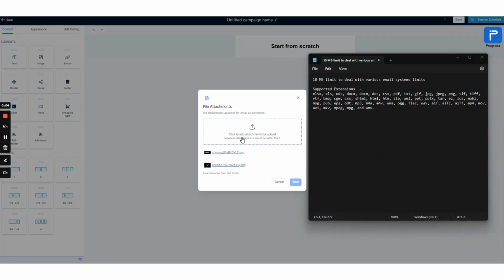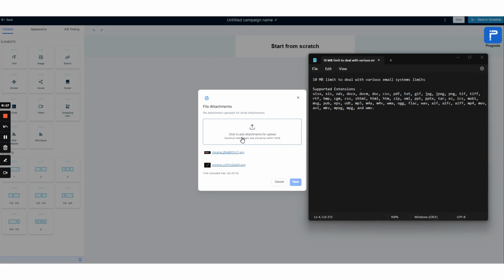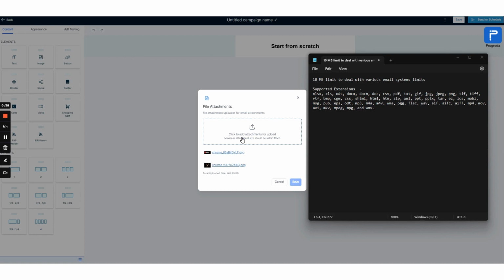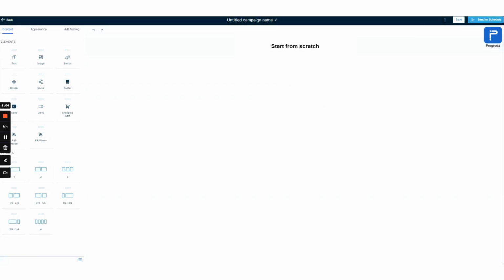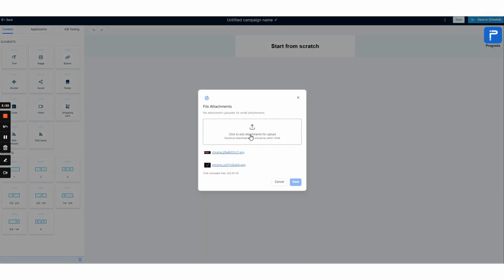Effortless File Attachments with Progreda Email Builder!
Discover the simplicity of managing file attachments in your emails using Progreda's advanced Email Builder feature. This tutorial walks you through the seamless process of adding, organizing, and optimizing file attachments to enhance your email communication. Say goodbye to email hassles and hello to efficient file handling with Progreda!